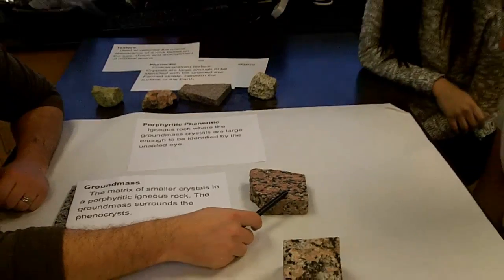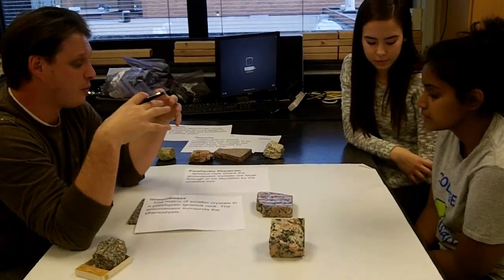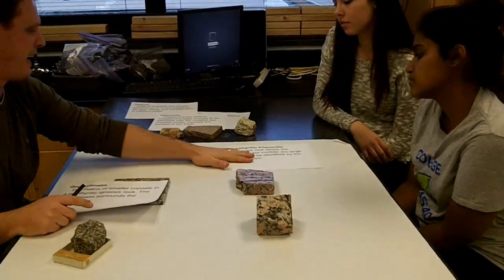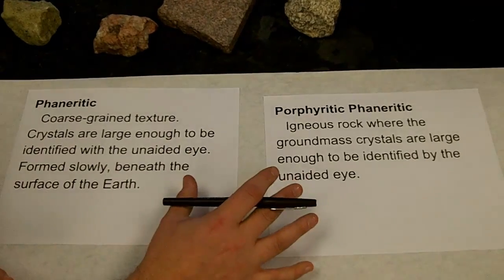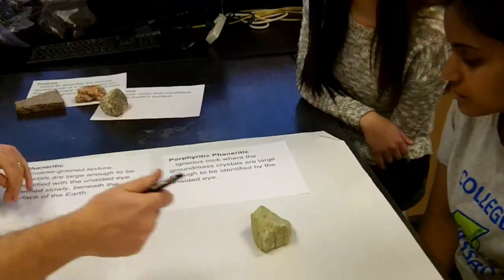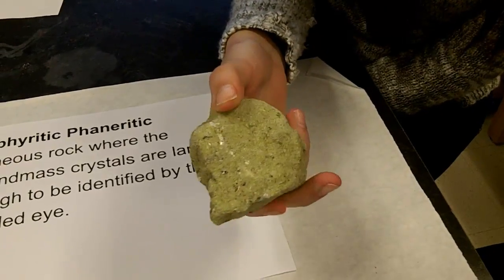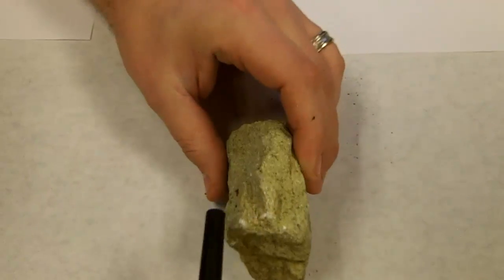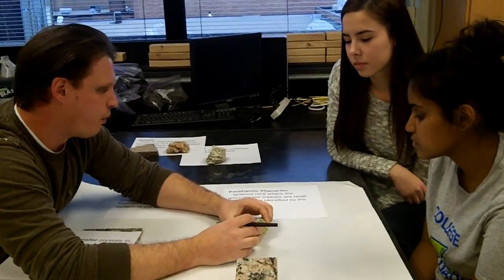Intrusive Igneous Rock textures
Students learn to determine the textures of intrusive igneous rocks.